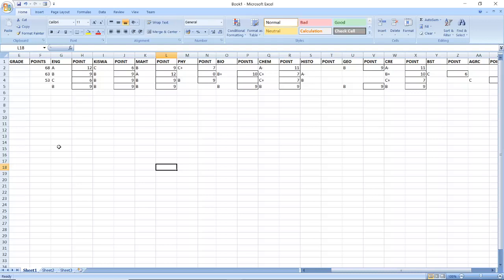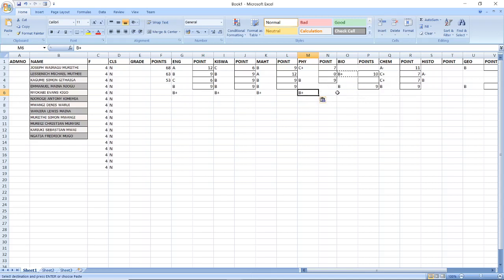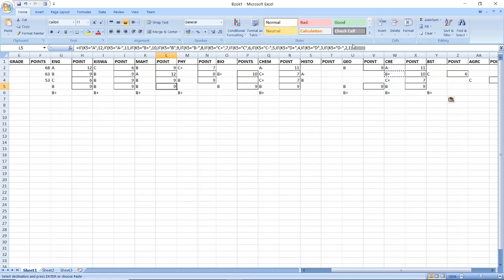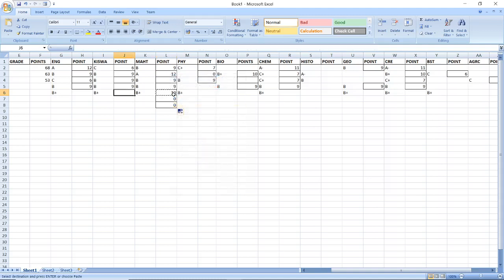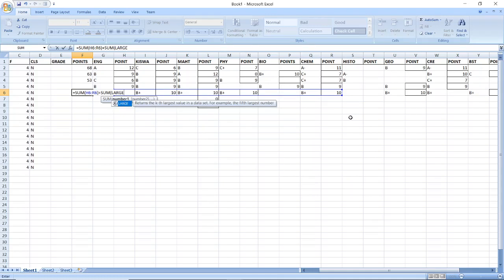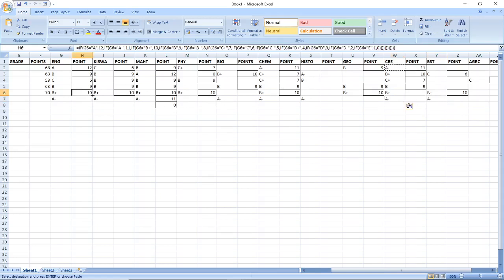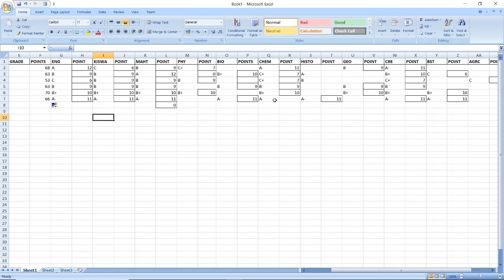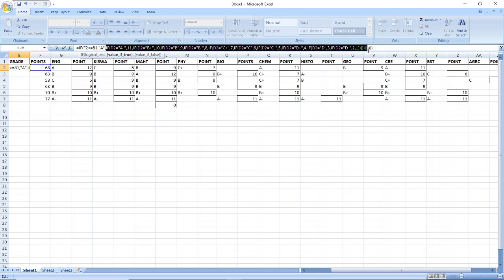FINDING CLUSTER GRADE USING EXCEL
easy way to do cluster grading of student marks using excel